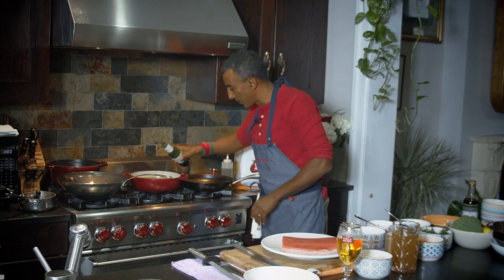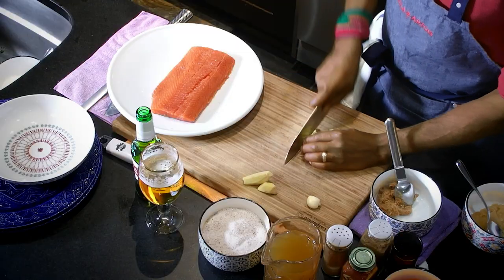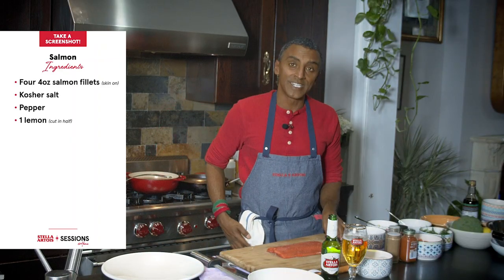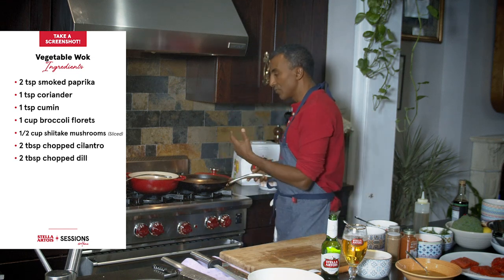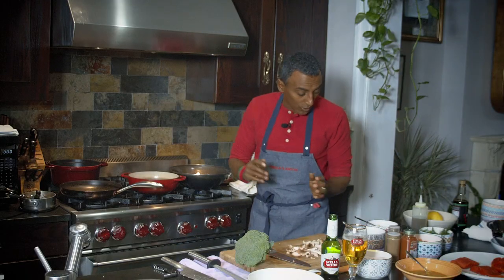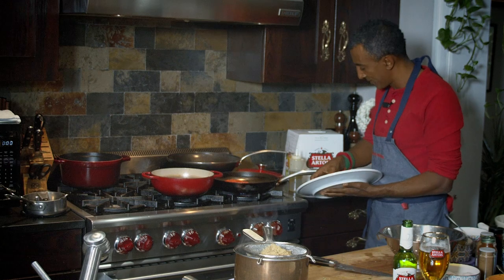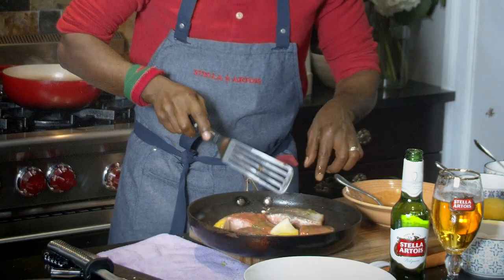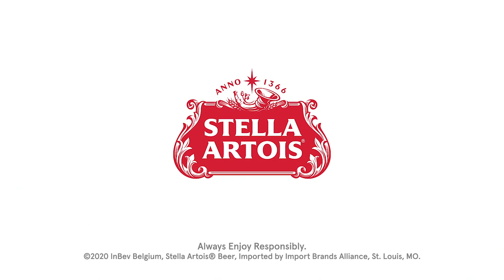Stella Sessions@Home: Episode 2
Marcus Samuelsson comes to a kitchen near you in this week’s Stella Sessions@Home. Follow along as the chef teaches us how to master Mustard Glazed Salmon, all in an effort to support our local restaurants. Want to make your own? Shop the recipe now on Instacart and tag Stella Artois in your foodie pics